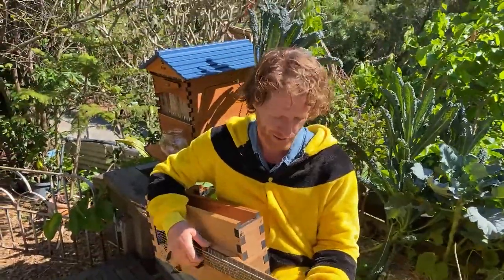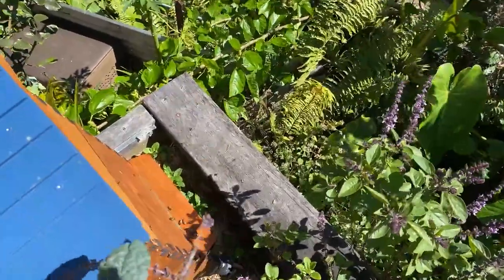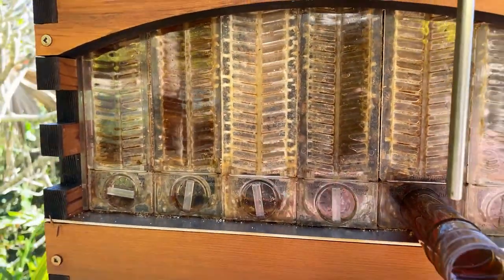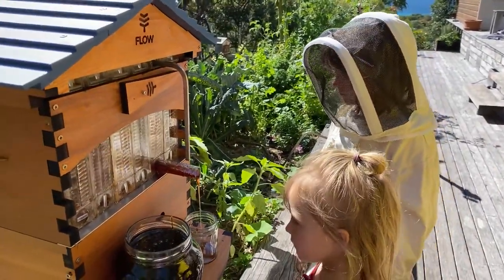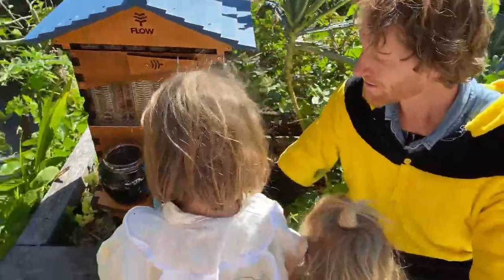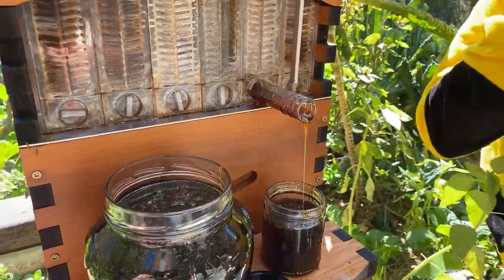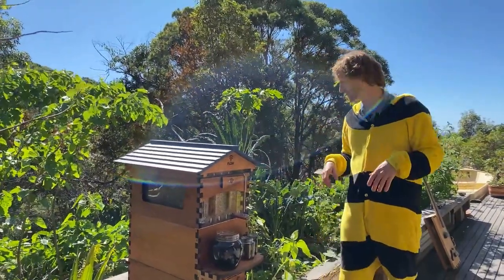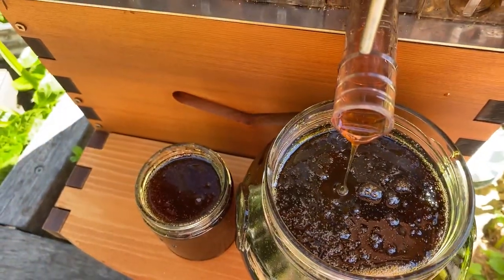Kids Q&A about bees �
Today was kids' Q & A at Cedar’s house. He harvested some honey, played some bee bass and dressed as a busy bee! Cedar’s kids, Charlie and Mela, joined in to sample some honey and share their own beekeeping wisdom. We had lots of great questions, like how do bees decide which jobs to do? What’s their favourite colour? And the all-important question, what happens if you eat bee poo?

00:00 - Honey harvest
03:07 - How far do bees fly
06:18 -  Bees’ favourite flowers
08:26 - How many bees in a hive
11:03 - Beekeeping for kids
14:28 - Honey colours
16:53 - Hive split
18:41 - Bee jobs
23:10 - Queen bee
27:01 - Sloping hive
30:06 - Native bees